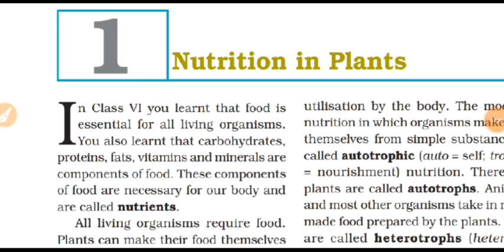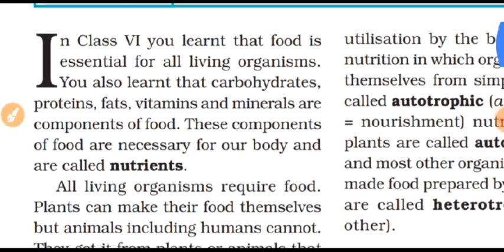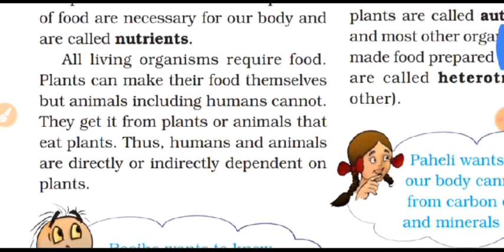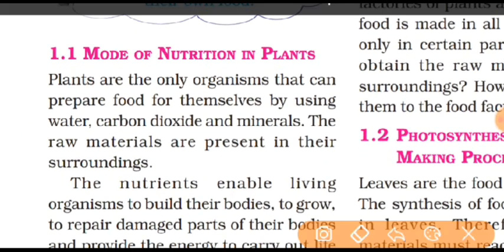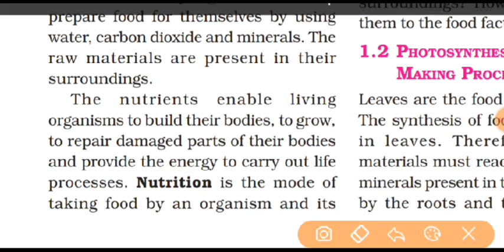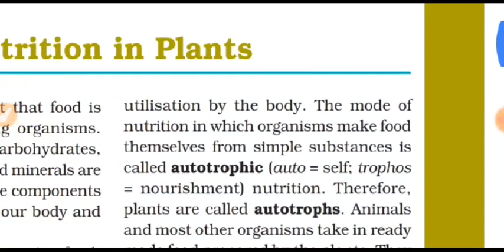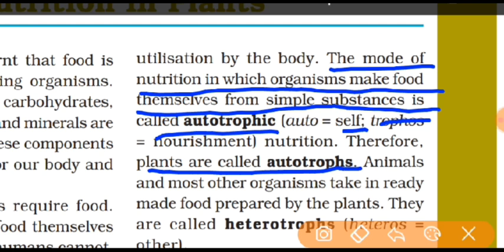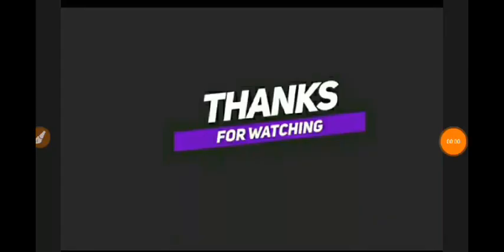CLASS -7 SCIENCE NCERT CHAPTER-1 NUTRITION IN PLANTS PART-1 AUTOTROPHIC AND HETEROTROPHIC NUTRITION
This video is part -1 of class -7 science chapter-1 nutrition in plants. In this video you will learn about components of food , autotrophic nutrition and heterotrophic nutrition.